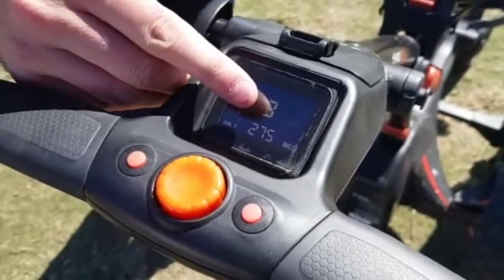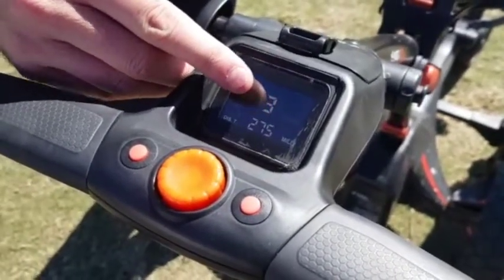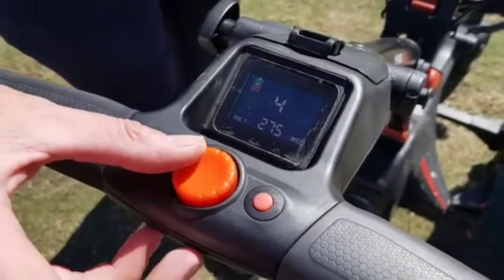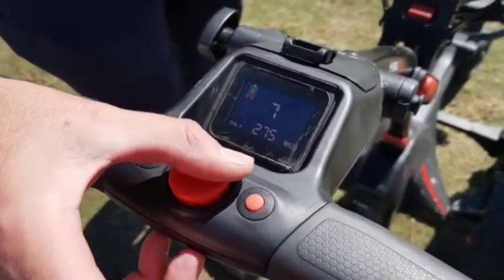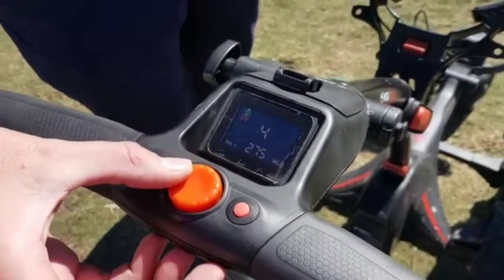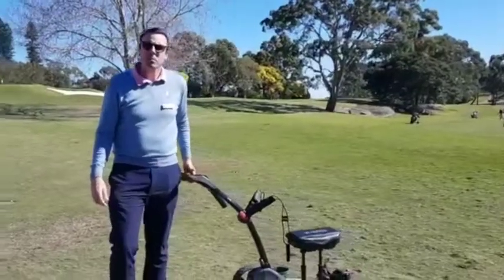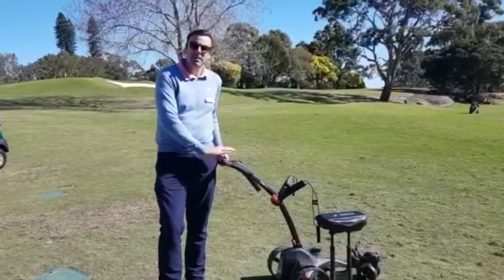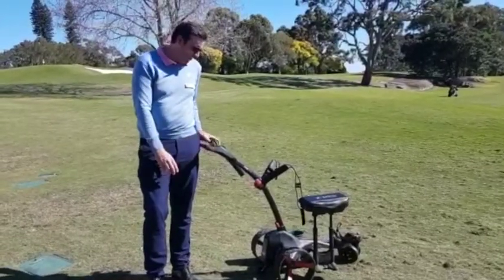Our Electric Buggy recommendations